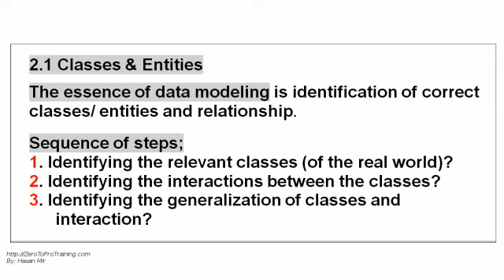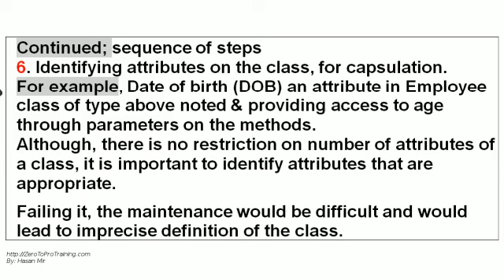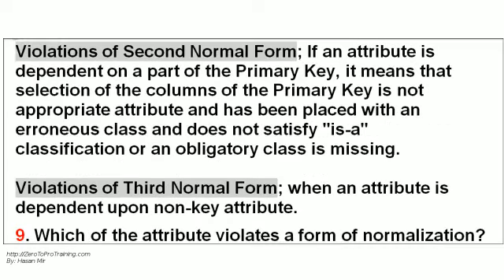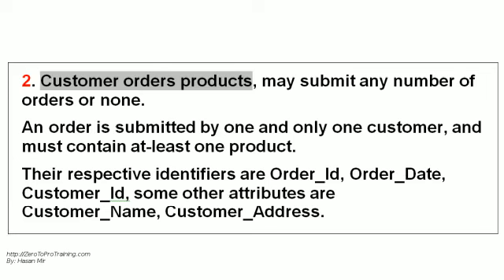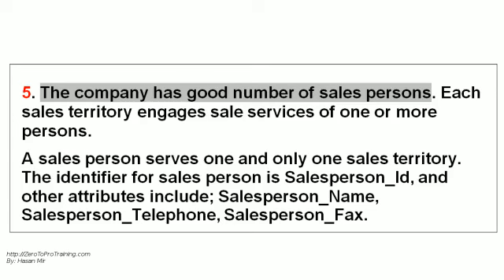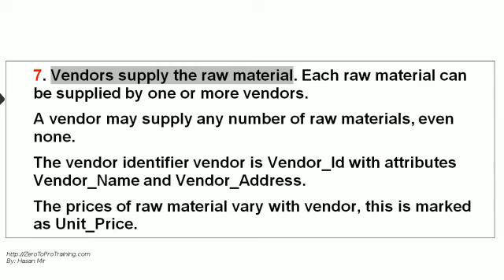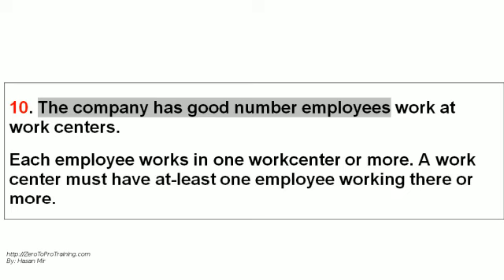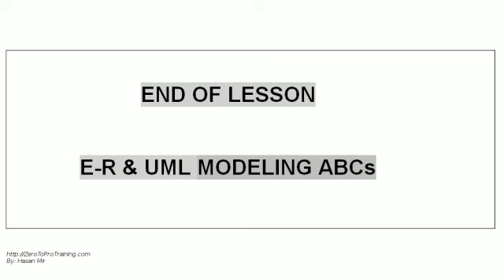Object Oriented Data Modeling - Segment 3 Unit 2 - E-R & UML Modeling ABCs Implementation